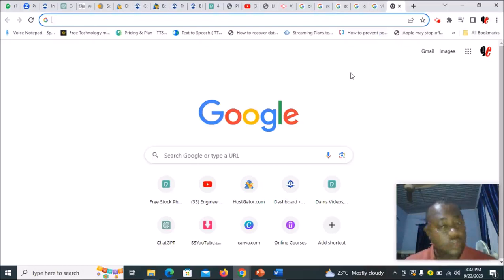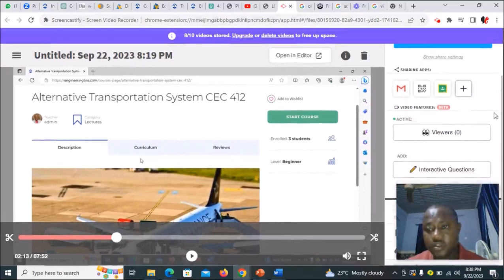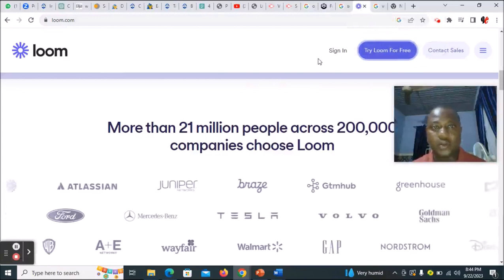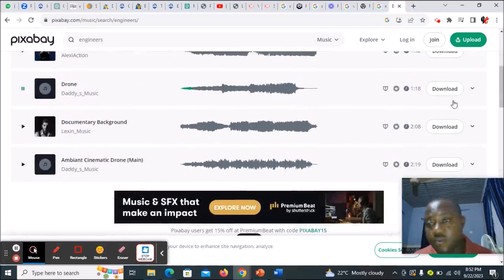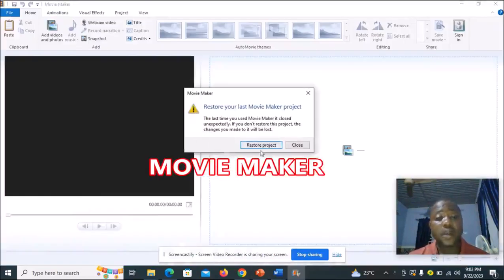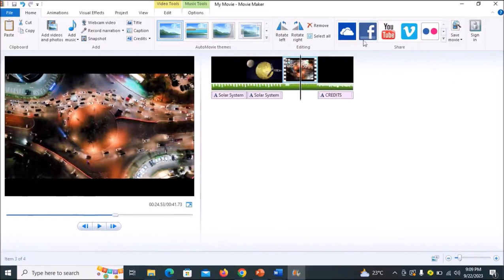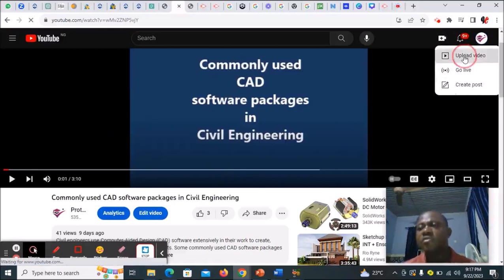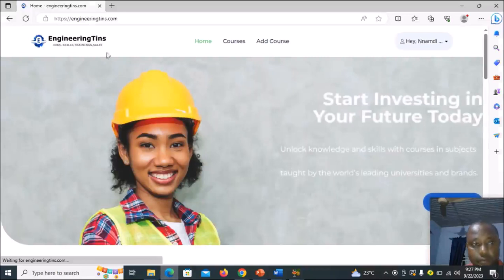How To Create Free & Affordable Educational Videos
Are you ready to embark on a transformative journey that will revolutionize your teaching methods and empower you to inspire and engage your students like never before? Welcome to our Online Video Creation Training for Educators, where we're equipping teachers and instructors with the tools to become master video creators!

Why Video?

In today's dynamic educational landscape, video has emerged as a game-changer. It's not just a medium; it's a superpower! Here's why:

🌟 Unleash Creativity: Video empowers you to weave creativity into your lessons, making even the most complex subjects come to life.

🌟 Boost Engagement: Captivate your students' attention and keep them eagerly anticipating what's next.

🌟 Personalize Learning: Tailor your videos to meet diverse learning needs and ensure no student is left behind.

🌟 Extend Your Reach: Reach students in the classroom, online, or across the globe. Your impact knows no bounds!

Why Our Online Training?

Our comprehensive Online Video Creation Training for Educators is more than just a course; it's a launchpad to educational stardom. Here's why you'll love it:

🚀 Expert Guidance: Learn from seasoned experts with a wealth of experience in creating educational videos that captivate, educate, and inspire.

🚀 Flexible Learning: Access our training anytime, anywhere, and at your own pace. Say goodbye to rigid schedules.

🚀 Hands-On Experience: Dive into practical exercises, from scriptwriting and recording to editing and publishing. You'll be a video pro in no time.

🚀 Interactive Workshops: Collaborate with fellow educators, share ideas, and receive constructive feedback during our live virtual workshops.

🚀 Tech Made Easy: We'll demystify the technical side of video creation, ensuring you're confident in using the right tools and software.

🚀 Ongoing Support: Your learning doesn't end with the course. You'll have access to a supportive community and resources to fuel your video creation journey.

Don't miss this opportunity to amplify your teaching impact and inspire the next generation of learners. Join our Online Video Creation Training for Educators and:

🎬 Craft lessons that students will eagerly look forward to.
🎬 Transform complex topics into captivating stories.
🎬 Build a global classroom that knows no borders.
🎬 Be the educator your students will remember for a lifetime.

Ready to embark on your video adventure? The journey begins with you!